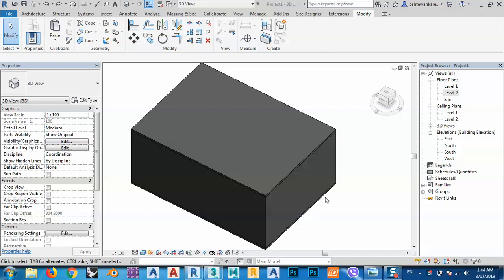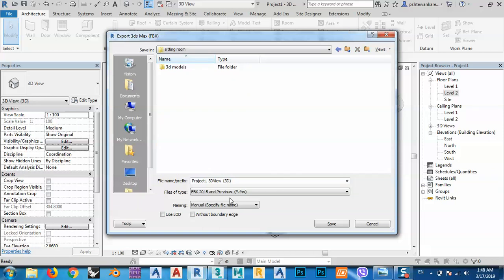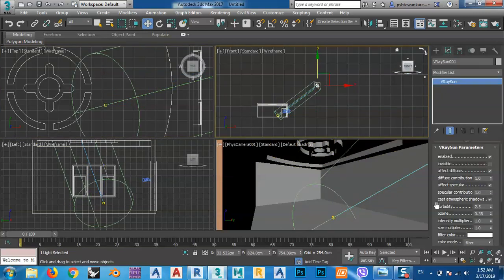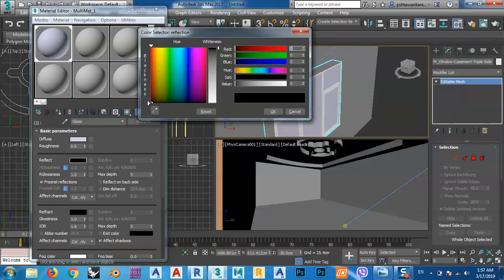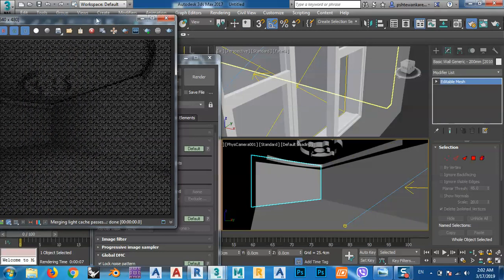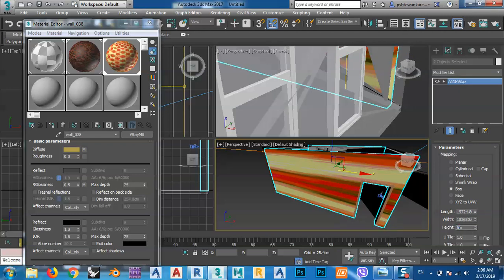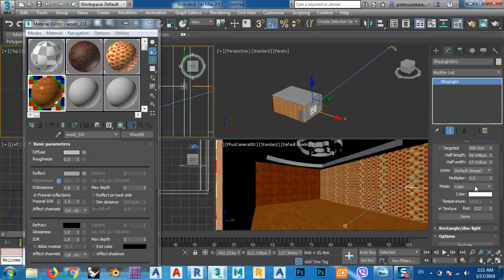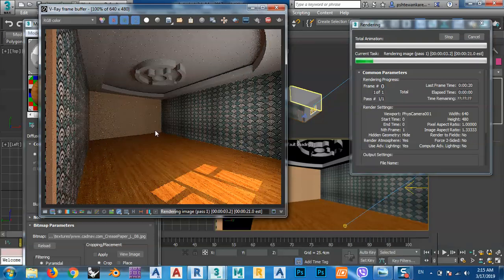Sitting room part #2 - Revit + 3D Max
in this course we will learn how to design sitting room in Revit + 3Dmax